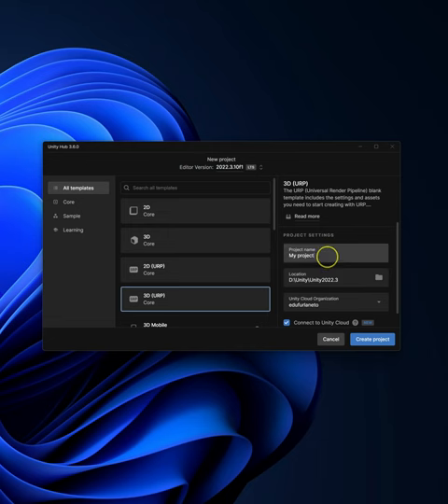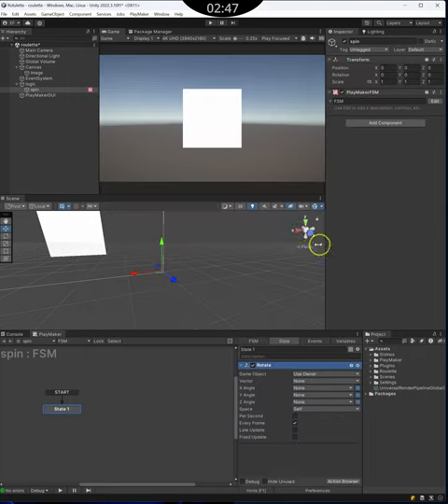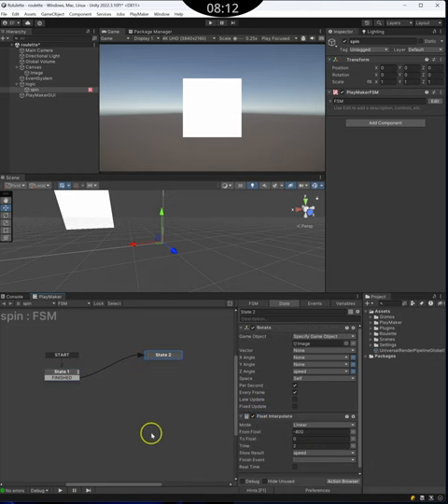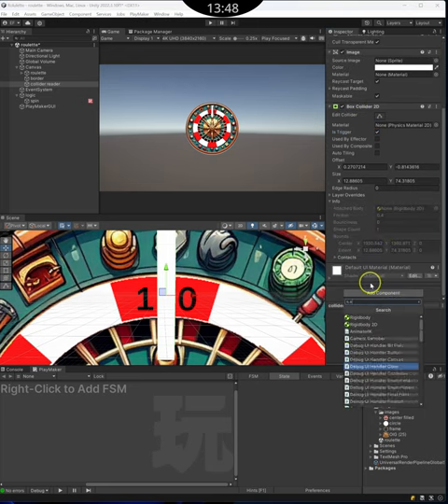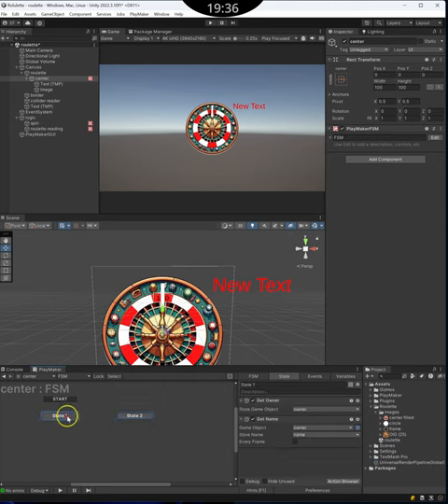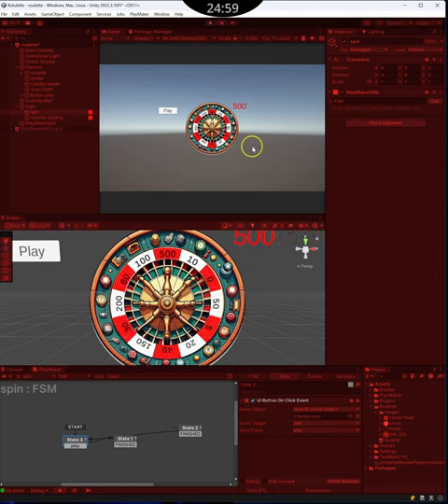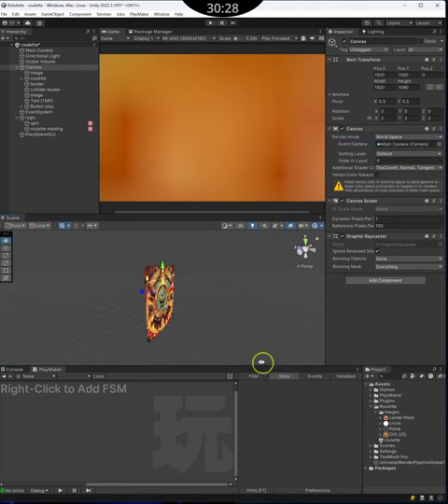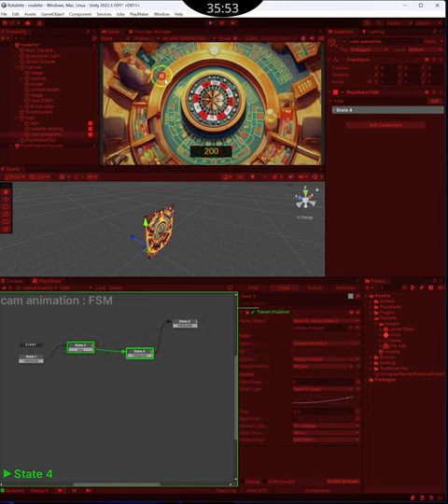How to make a complete game in less than one hour - Roulette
In this video series, I will post several videos on how to make a complete game in less than one hour without writing code.

As you can much likely notice, English is not my first language, so if you have any problems understanding what I am saying, I checked the subtitles and they are (relatively) accurate.

00:00 - Initial setup
02:47 - Visual coding
38:40 - Comments